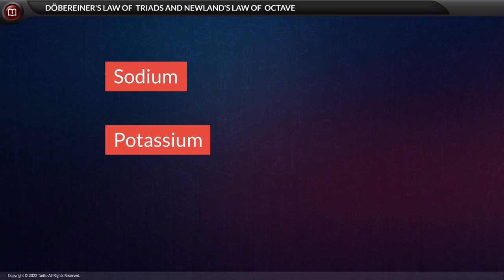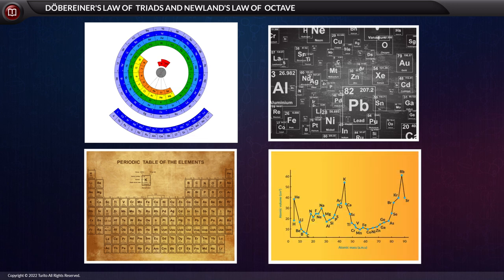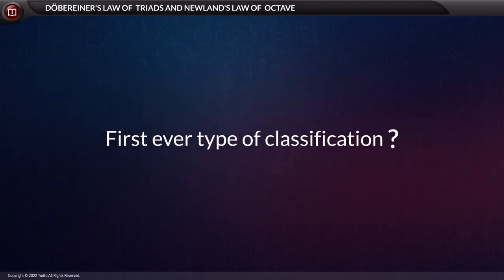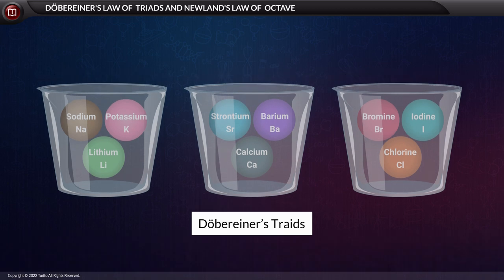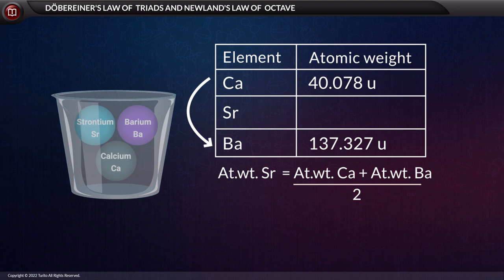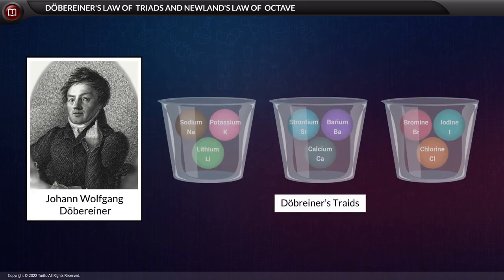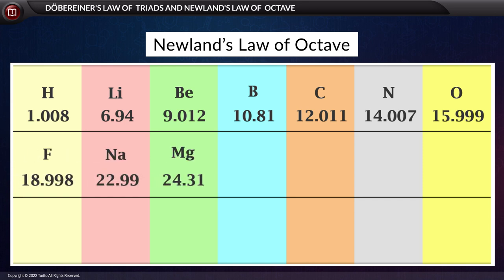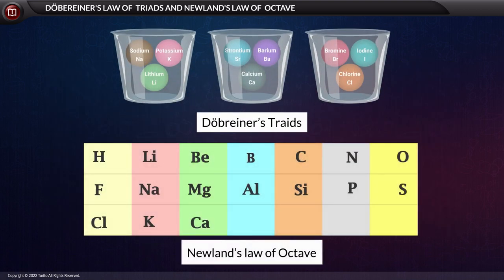Chemistry - Grade 9 - The periodic table - Dobereiner's law of Triads and Newland's law of octave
Dmitri Mendeleev is often credited with the development of the periodic table, but before his work, there were earlier attempts to organize the known elements. Two of these early attempts were Dobereiner's Law of Triads and Newland's Law of Octaves.

Dobereiner's Law of Triads:
Proposed by Johann Wolfgang Döbereiner in the early 19th century, the Law of Triads suggested that certain groups of three elements had similar chemical properties, and the atomic mass of the middle element was approximately the average of the other two. An example of a triad proposed by Dobereiner is lithium (Li), sodium (Na), and potassium (K), where the atomic mass of sodium is roughly the average of lithium and potassium. While this law had some success in organizing a few groups of elements, it was limited in its applicability and did not extend to a comprehensive classification of all known elements.

Newland's Law of Octaves:
In the mid-19th century, John Newlands proposed the Law of Octaves, which suggested that when elements were arranged in order of increasing atomic mass, every eighth element displayed similar properties. He noticed a pattern resembling the musical scale, where every eighth note sounds similar. Newlands' idea worked well for the lighter elements, but it failed as more elements were discovered, and the heavier elements did not fit into this octave pattern.

Both Dobereiner's Law of Triads and Newland's Law of Octaves had limitations and did not provide a comprehensive and accurate framework for organizing the growing number of known elements. It wasn't until Mendeleev's development of the periodic table, with elements arranged by increasing atomic mass and grouped by similar properties, that a more successful and enduring classification system emerged. Mendeleev's periodic table laid the foundation for the modern periodic table we use today.